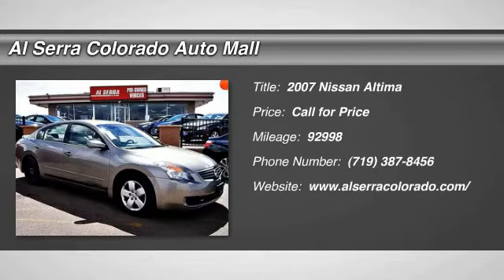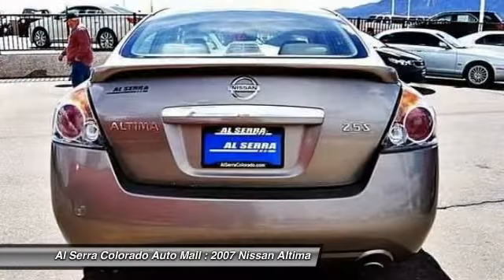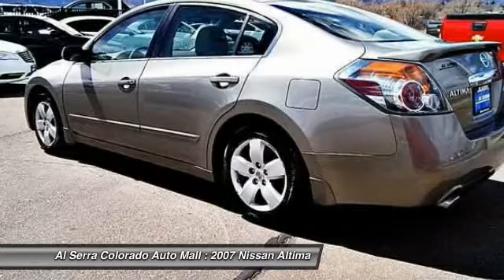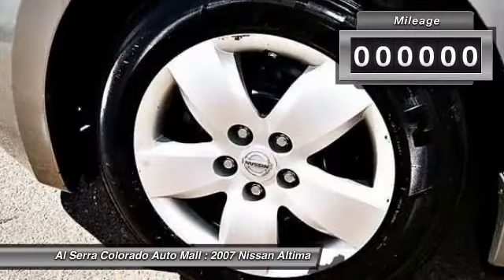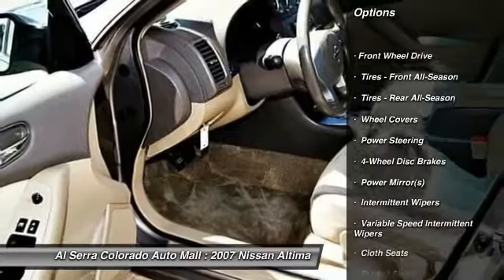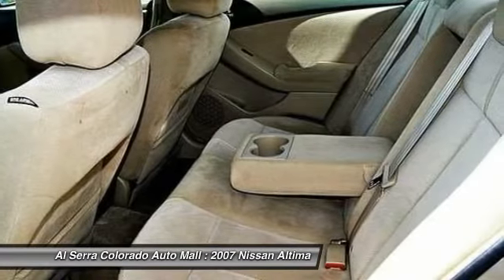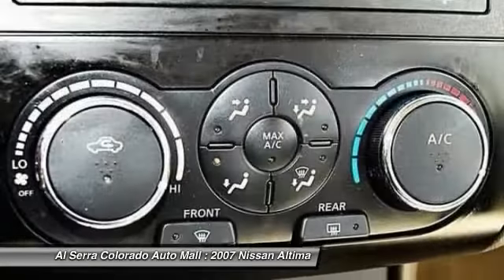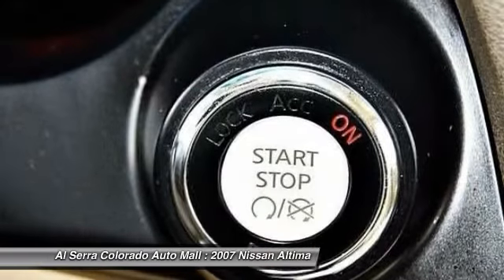2007 Nissan Altima Colorado Springs CO 14803A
2007 Nissan Altima 2.5 S

230 N. Academy Blvd

Looking for the right car? Today could be your lucky day. With 92998 miles, this TAN, 2007 Nissan Altima equipped with Automatic transmission could be yours. Request more information and set up a test drive right away.